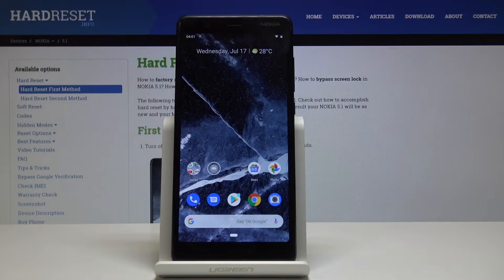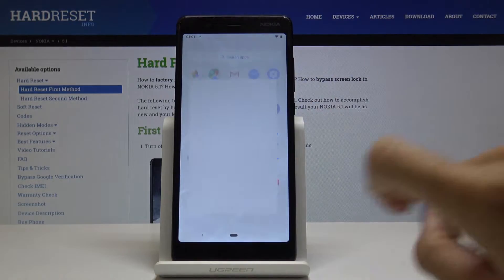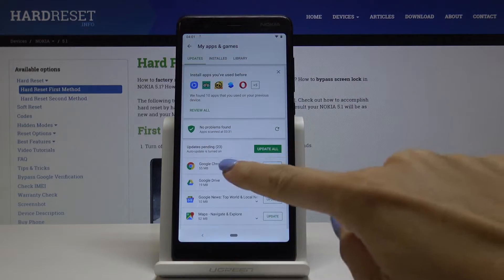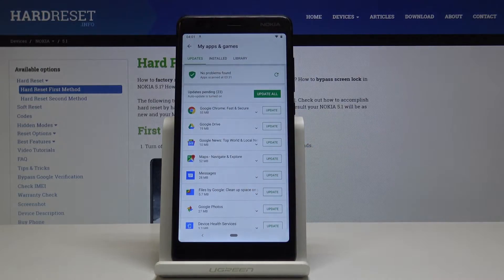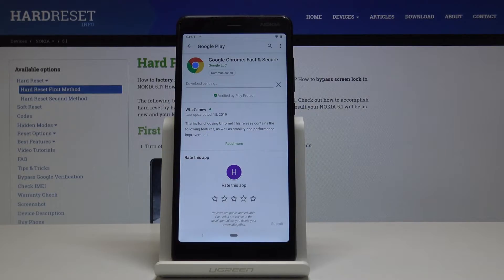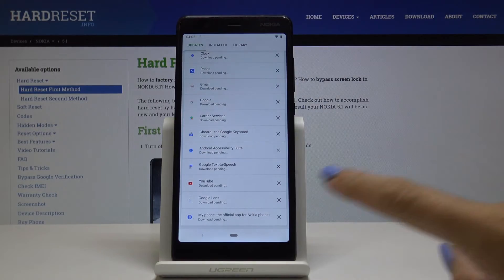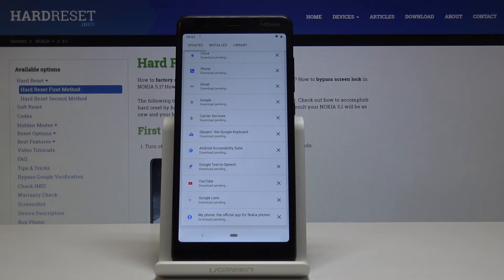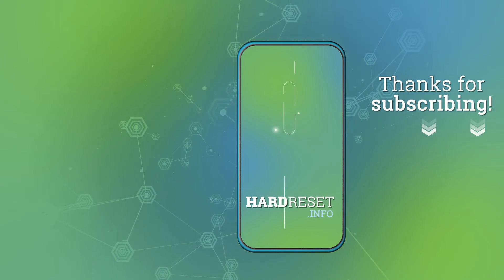How to Update Applications in NOKIA 5.1 - Download New App Versions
Learn more about Nokia 5.1:
Find out how to update the applications in your device by watching our short video tutorial. We will show you how to update all apps automatically or individually. Updating the applications is very important operation because it gives you access to the latest features.

How to update applications in Nokia 5.1? How to download updates in Nokia 5.1? How to update apps in Nokia 5.1? How to download new app versions in Nokia 5.1?